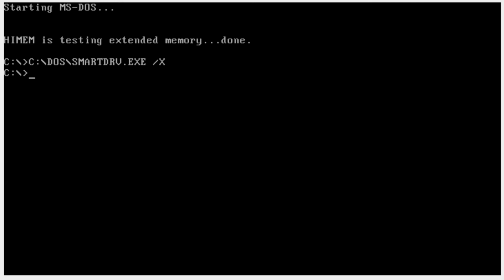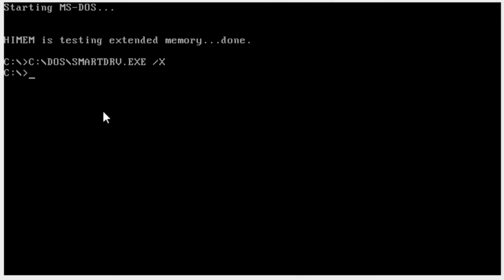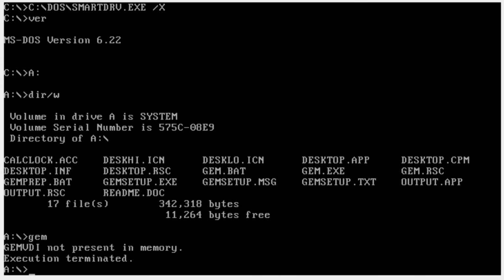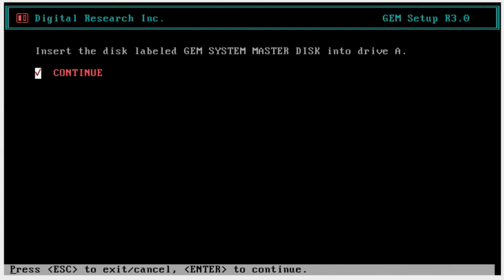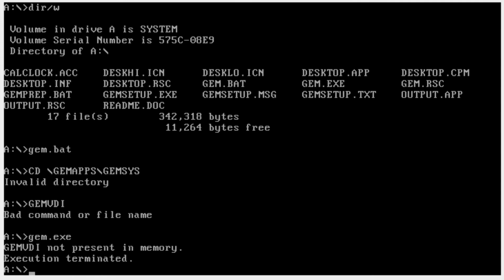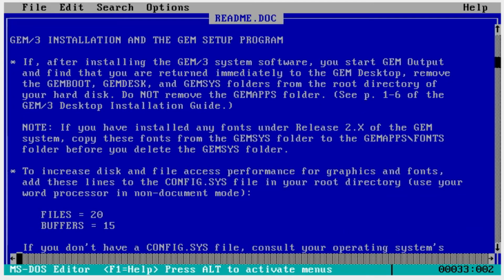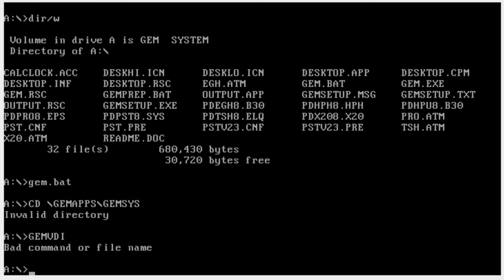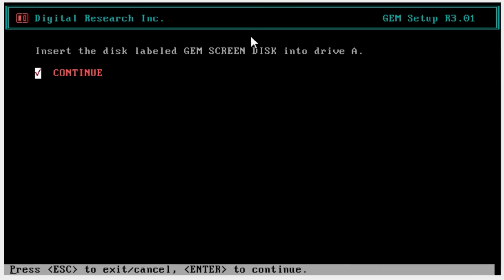GEM 3.0 Installation (uh, sorta)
Sometimes video don't go as planned, this is usually what happens.